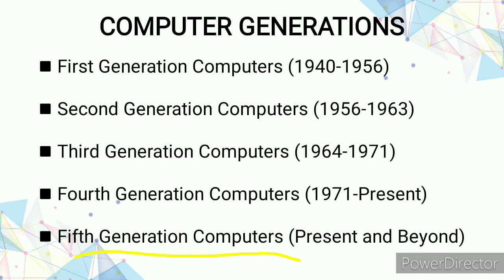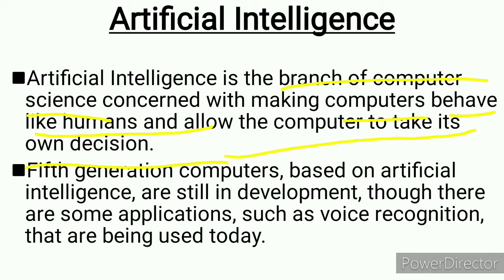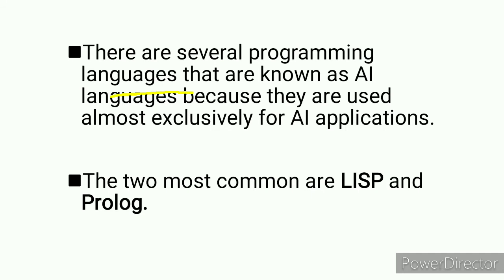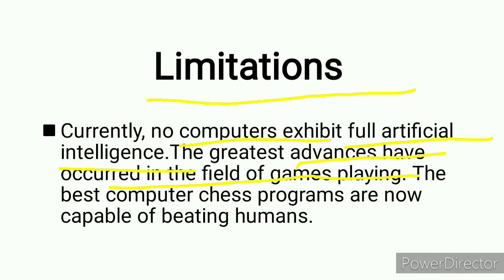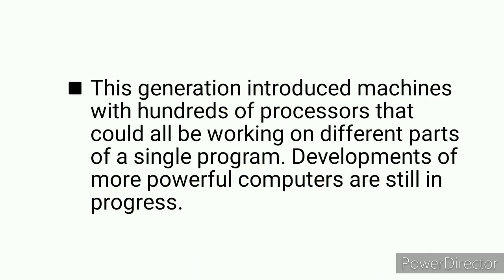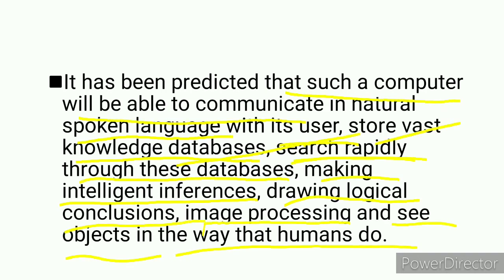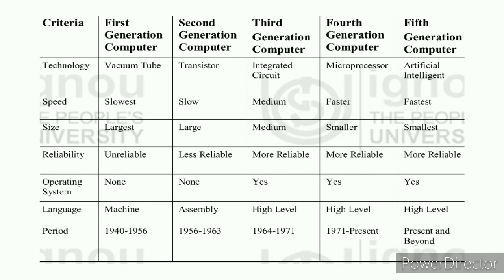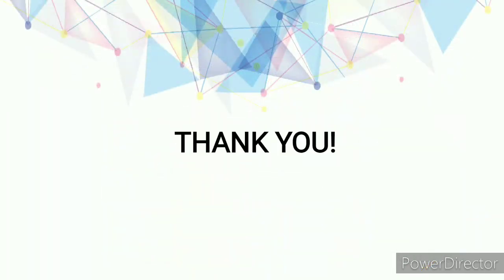Fifth Generation of Computers | BCS-011 BLOCK-1 UNIT-1 | First Topic for IGNOU BCA course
Srikul Study Classes is a free Initiave for you all to study online here on youtube. Currently we have launched our first course on IGNOU BCA.

The first subject we are focusing on is BCS-011. The only computer oriented course of first semster . We will gradually be posting videos on every topic of the semster.

This particular video deals with the Unit 1 of Block 1 of BCS-011. We have discussed about Fifth Generation of computer in a very detailed manner.